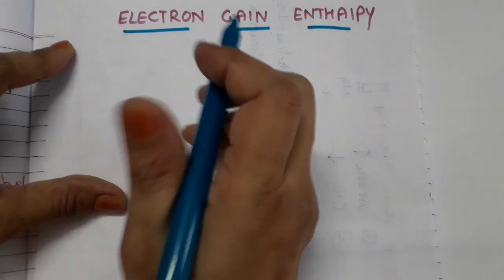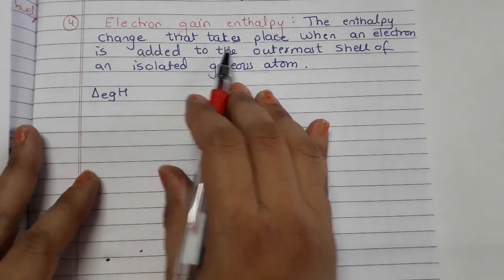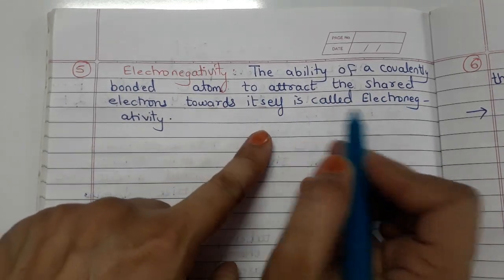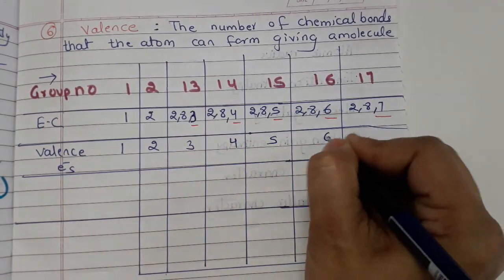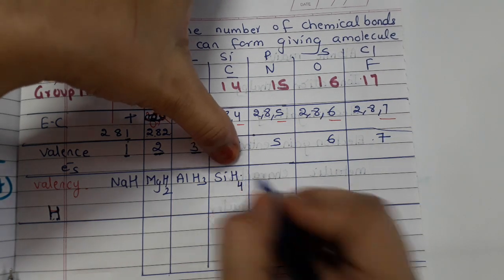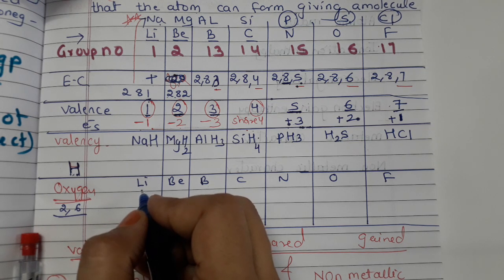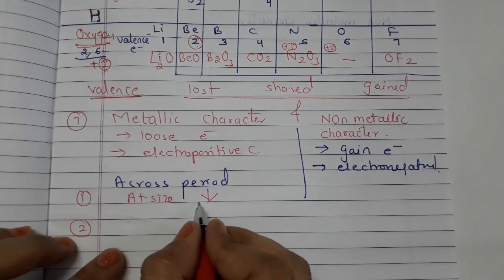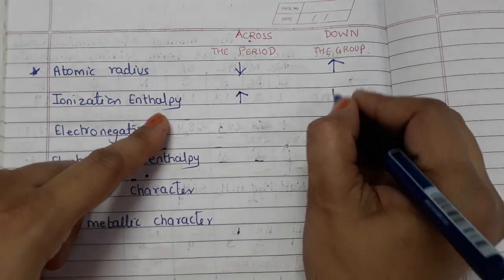Periodic trends of chemical properties part 2.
👉Electronegativity
👉Valence
👉Metallic and Non metallic character
across the period and down the group